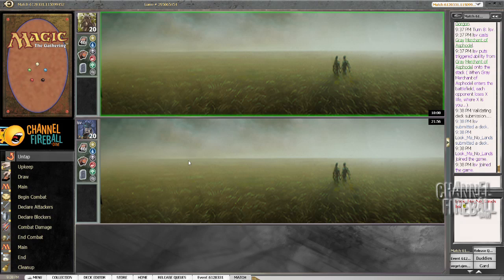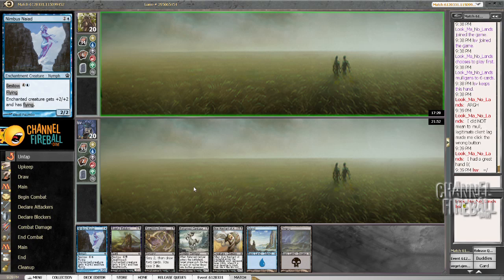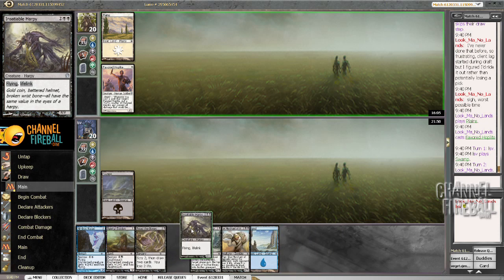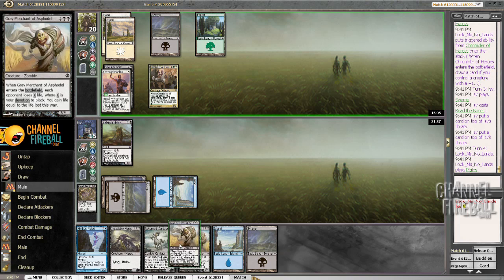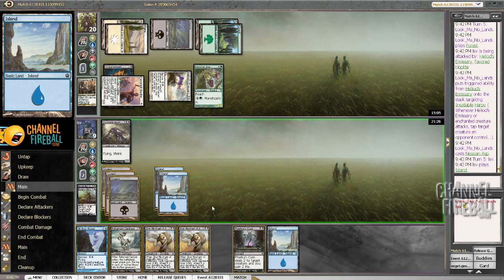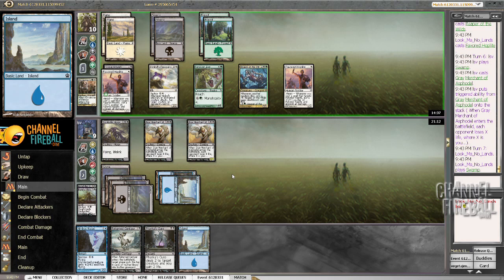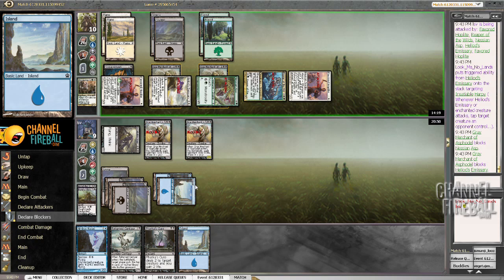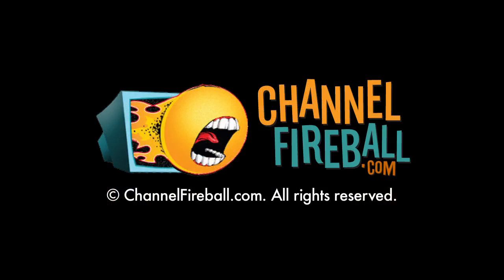Channel LSV - THS Draft #1 (Match 1, Game 3)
Follow along with 2013 Hall of Fame inductee Luis Scott-Vargas as he takes on a triple-Theros draft!